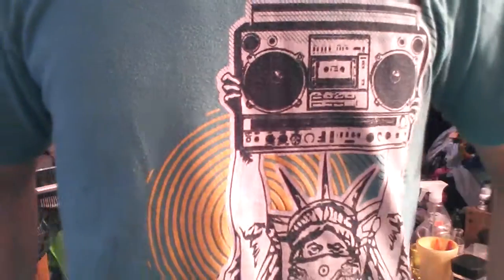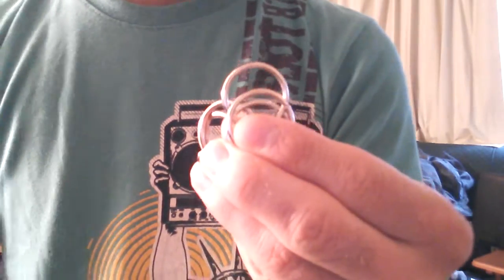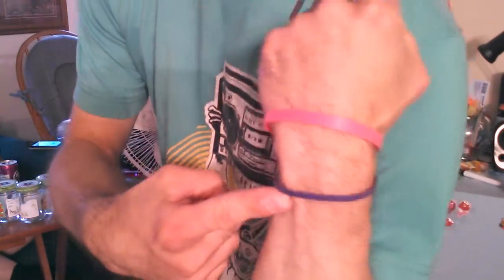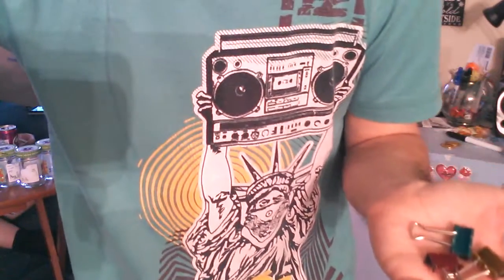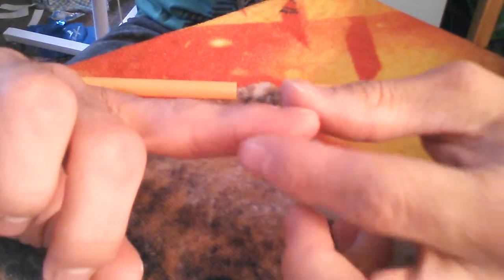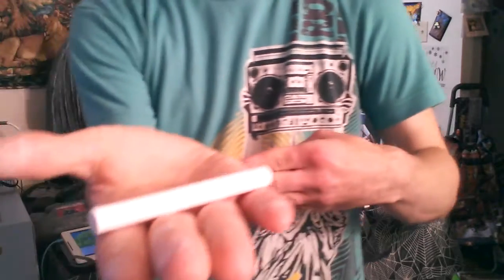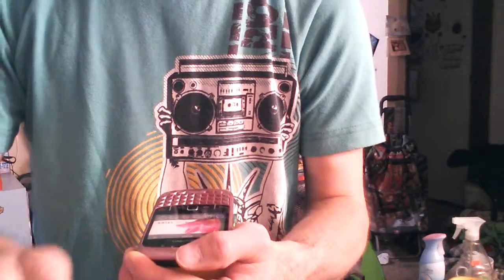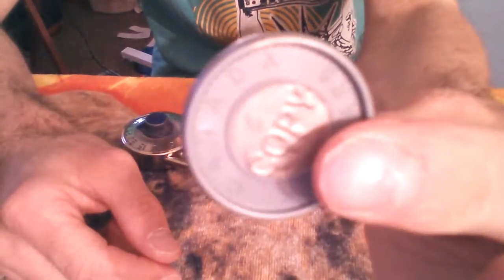Fantastic Really Hip Back To School Gags Hip Tricks & Magic#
Let's get ready to rumble and roll in to another batch of incredible tricks that you can do for going back to school here are the top 21 tricks that will leave everyone smiling from ear to ear so now rolling in to our top 21 tricks here are the tricks below enjoy the rest of the video

1 The Coin Rub Thru Elastic Trick
2 The Multi Elastic Link Back To School Trick
3 The Magic Rings To Chain Link Magic Trick
4 The Magic Disappearing Elastic To The Wrist Magic Trick
5 The Magic Color Paper Clips To Fold Back Clips Magic Trick
6 The Magic Disappearing Coin In The Vaile Magic Trick
7 The Magic Touch Breaking Straw Trick
8 The Brake Away Pen Prank Gag
9 The Pen Thru The Elastic Magic Trick
10 The Fine Class Pen Squash Magic Trick
11 The Magic Change N Expo Marker Strip Magic Trick
12 The Magic Pull Ty Angel Shoe Lace Trick
13 The Back To School Growing Chalk Stick Trick
14 The Cut A Coin Trick
15 The Nano To Wall Prank Gag
16 The Big Oops! Eraser Prank Gag
17 The Magic Cell Phone To Chalk Box Magic Trick
18 The Kellogg's Corn Pops Cereal Box Gag
19 The Magic Disappearing Note On Pad Trick
20 The Magic Growing Small Foldback Clip Magic Trick
21 The Awesome Back To School Magic Combination Lock Magic Trick